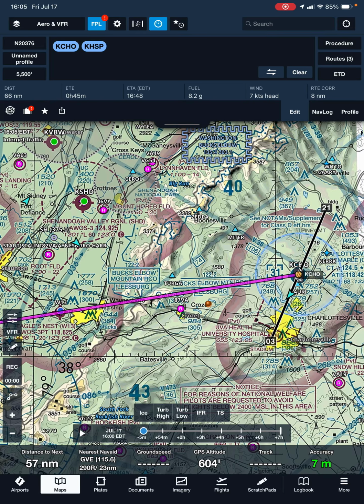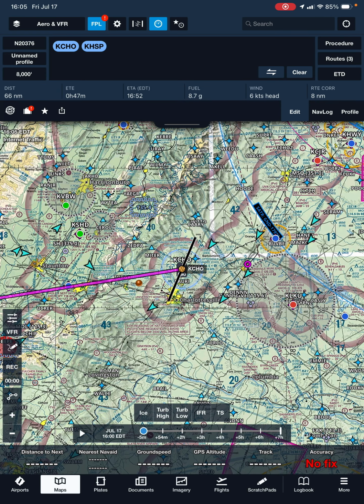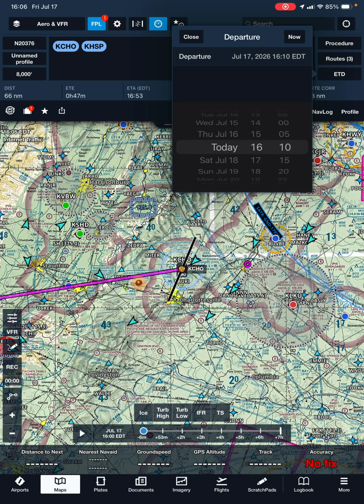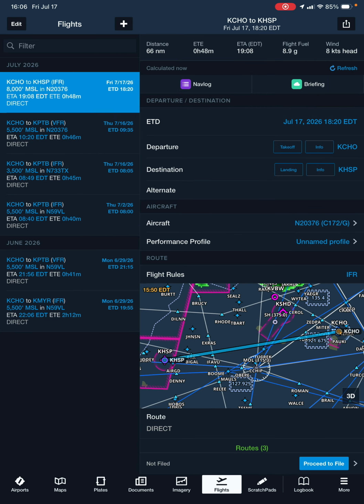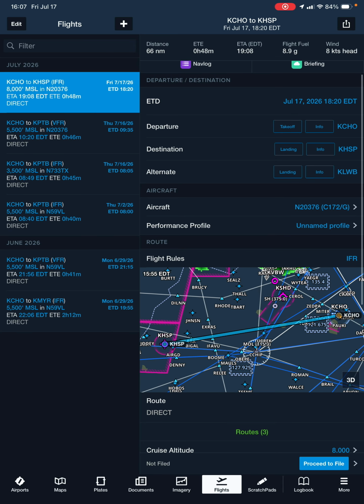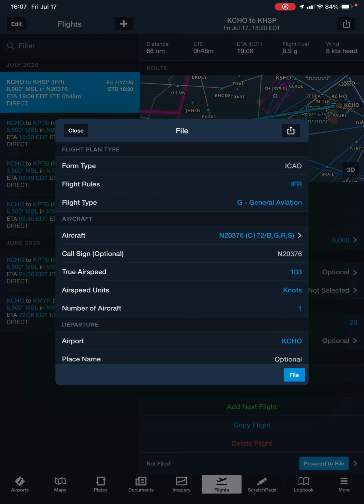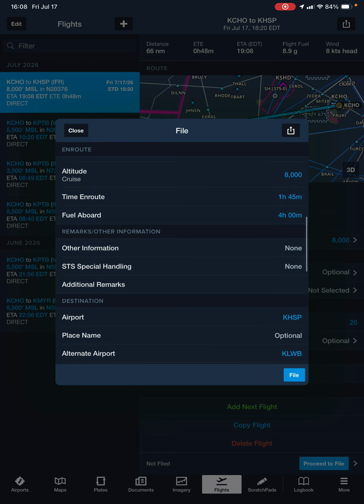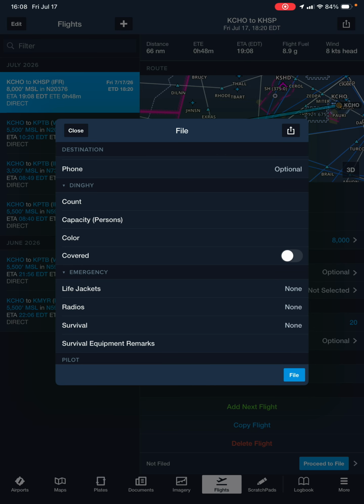ForeFlight file IFR flight plan